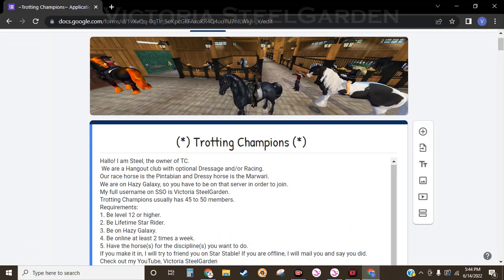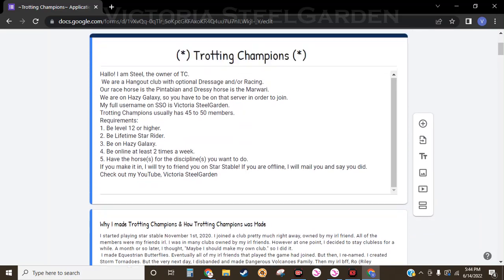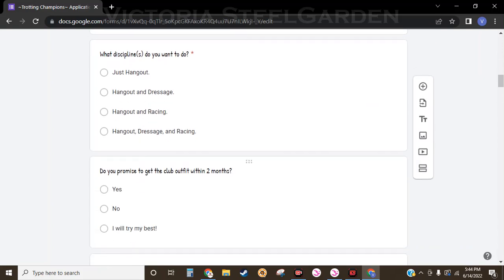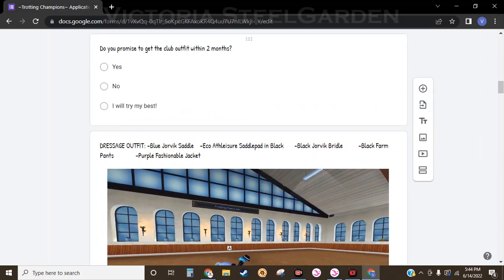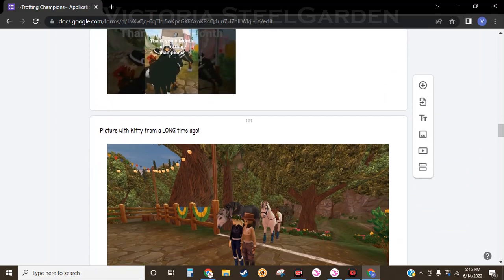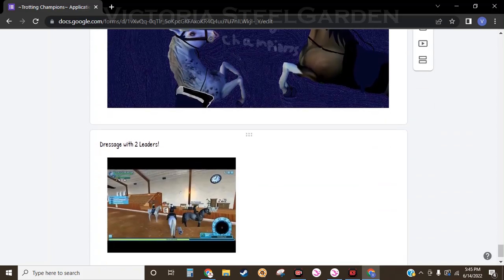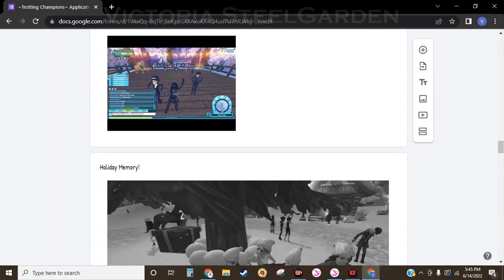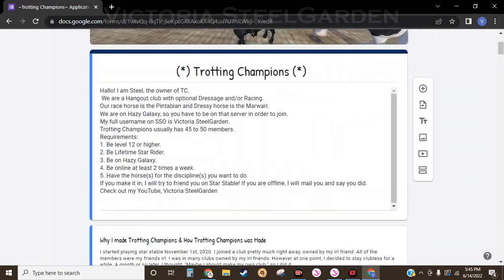OFFICIAL Trotting Champions Application Form! WATCH THIS IF YOU'RE LOOKING FOR A CLUB || Star Stable